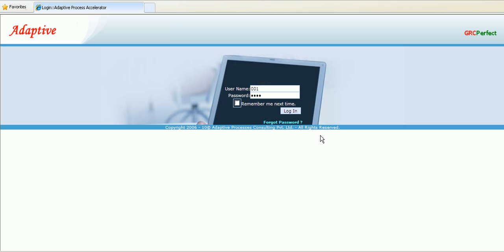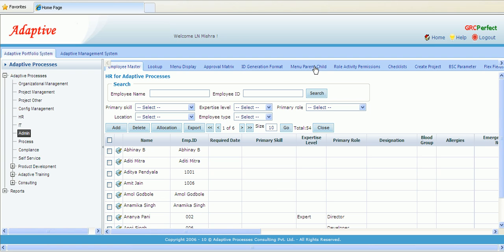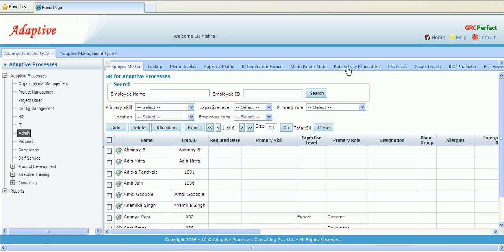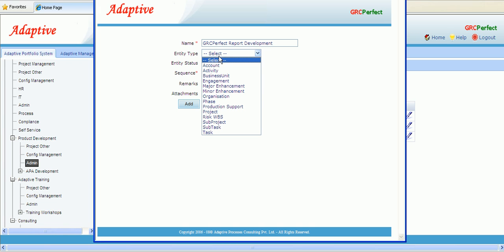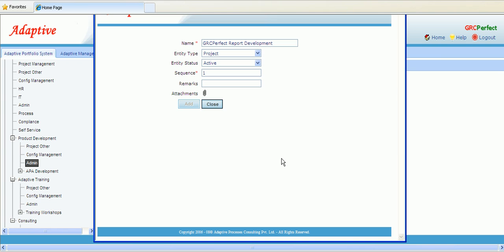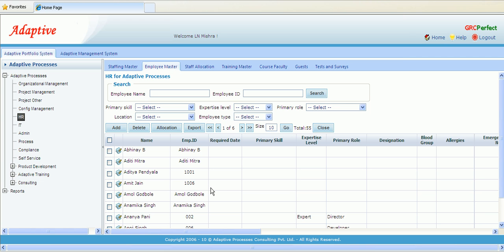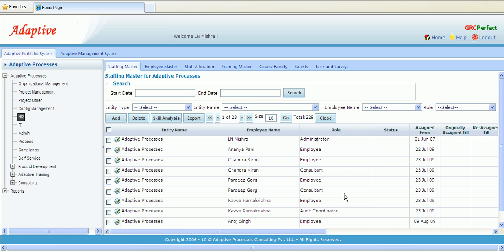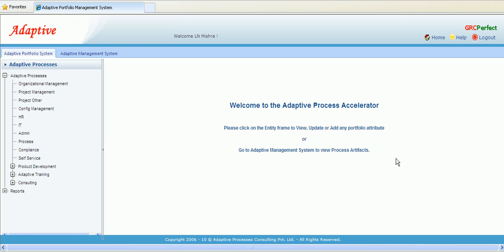Tool Admin Create Project, Employee and Allocations